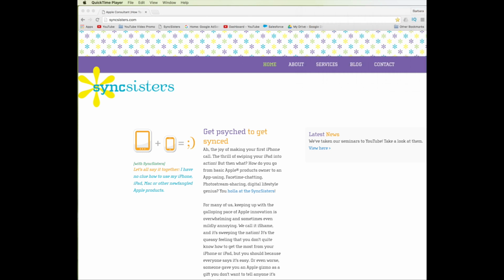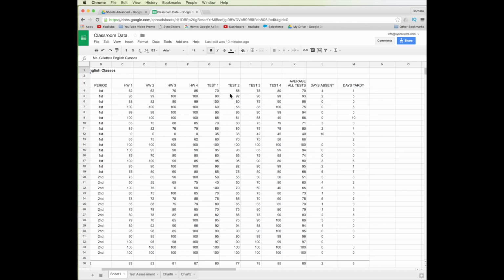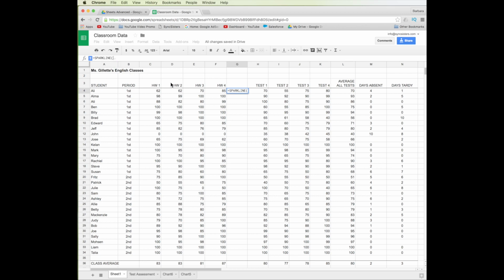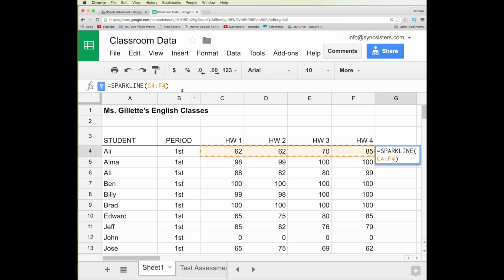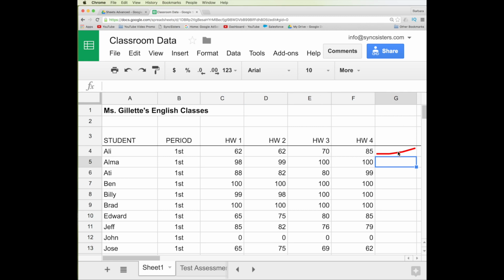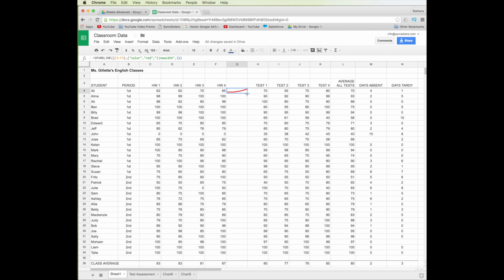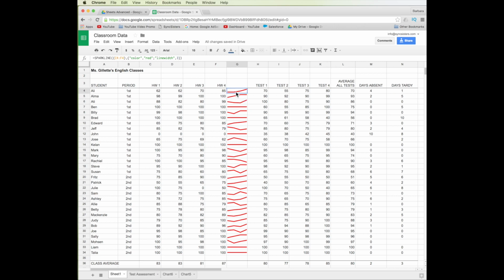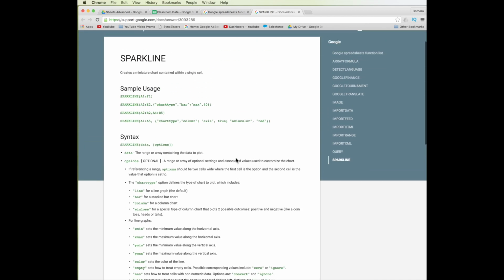Google Sheets - Sparklines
This video shows how to visually understand and analysis Google Sheets data by adding a chart in a single cell. Sparklines can be used inline within a spreadsheet to give a visual representation of the data or copied into another spreadsheet and used in a dashboard scenario.